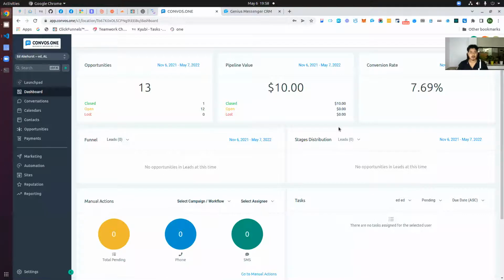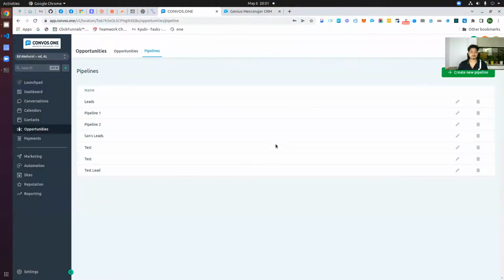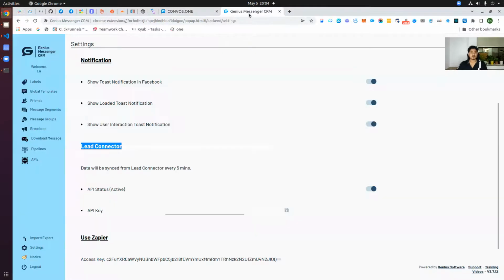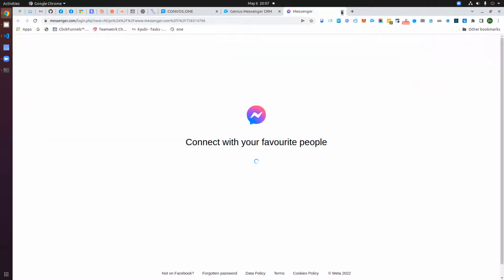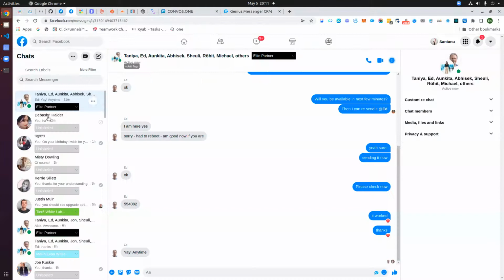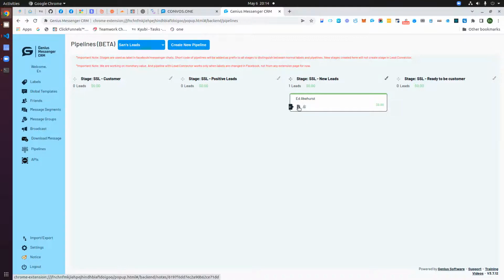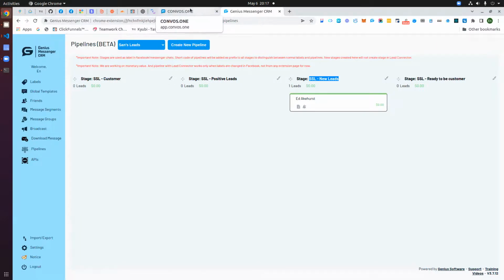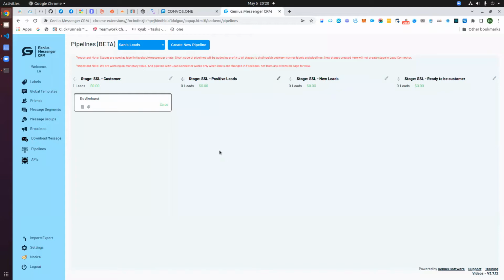Gohighlevel or Lead Connector implementation with Genius Messanger CRM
In this video I'm going to show you how you can connect your lead connector account with GMCRM and how you can easily use them with the pipeline. All data will be automatically synced with both of these platforms with few clicks and in few minutes(most of the time in few seconds).